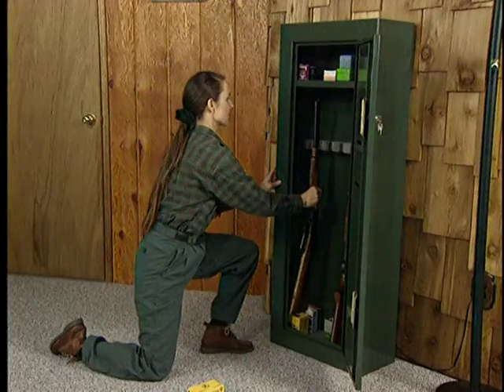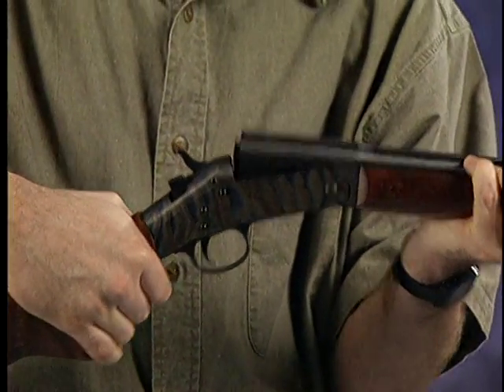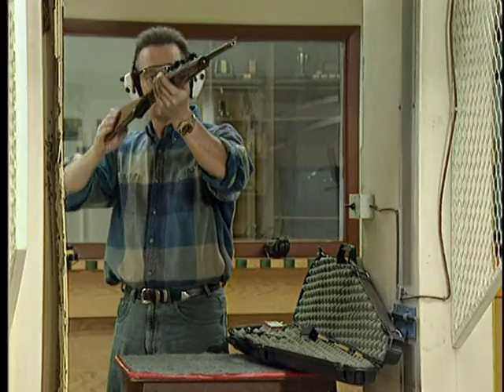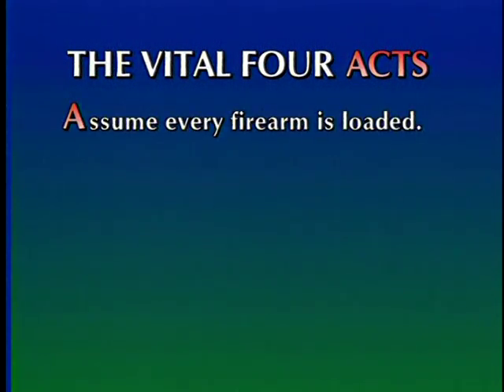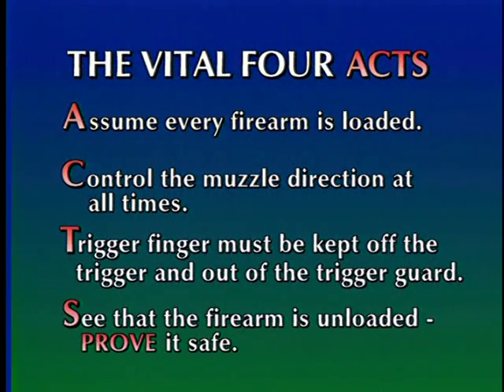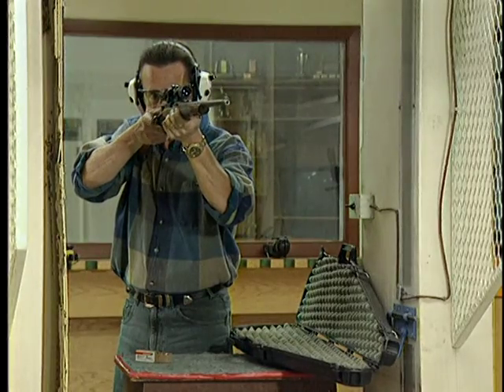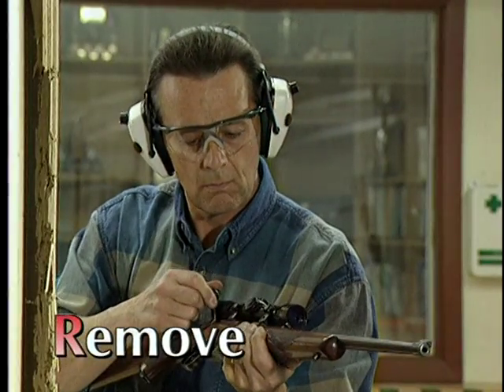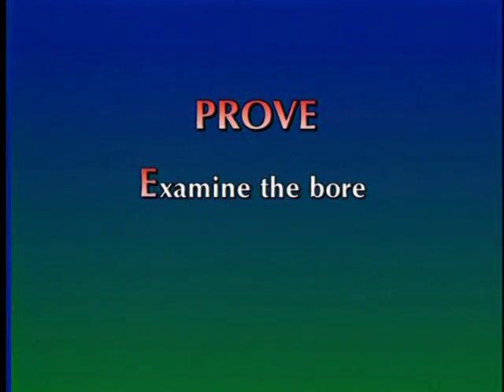Canadian Firearms Safety Course ACTS and PROVE